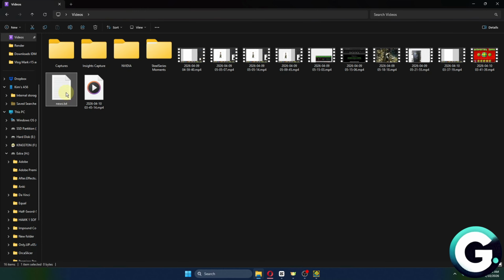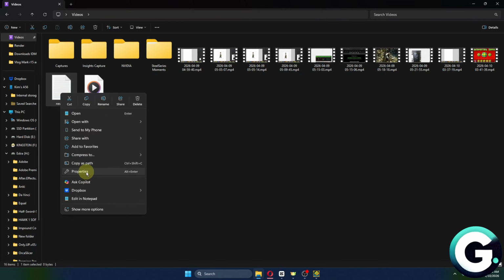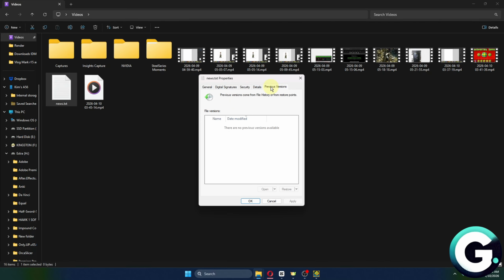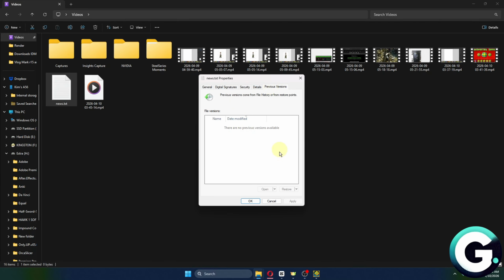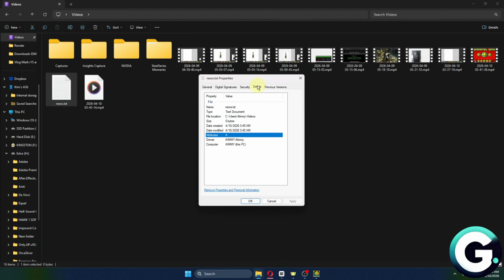How to Recover a Replaced File on Windows 11 (EASY) 2026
How to Recover a Replaced File on Windows 11 (EASY) 2026 is a simple guide to restore overwritten or replaced files. This tutorial shows how to use built-in tools like File History and Previous Versions. Following these steps can help you quickly recover important files and avoid permanent data loss.